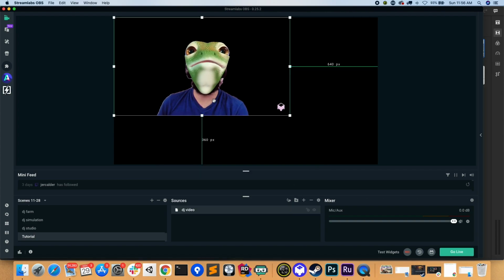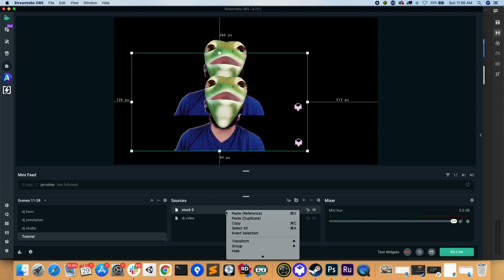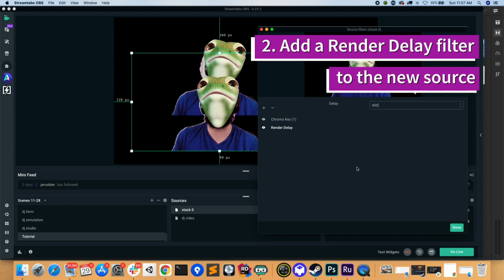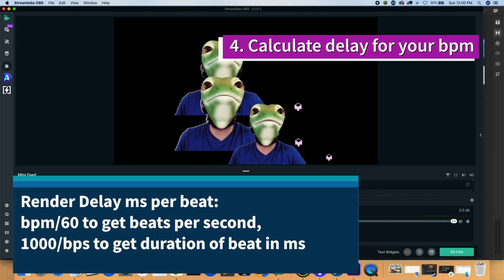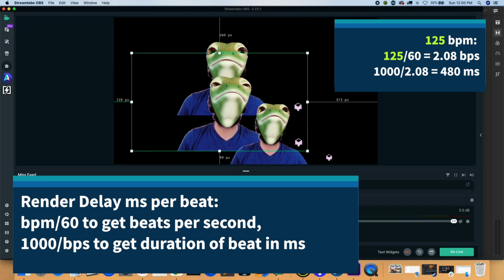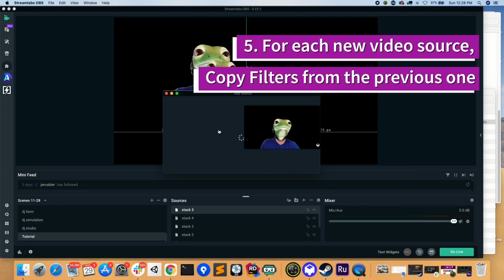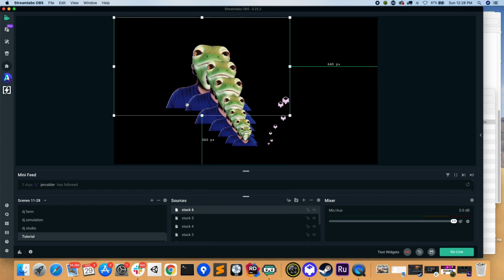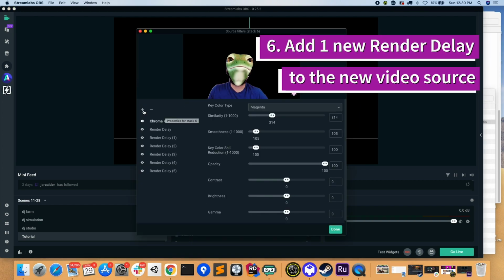OBS Video Effect for Streaming DJs Tutorial - Infinity Mirror WITHOUT using screen capture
This is a guide on how to create an effect in OBS or Streamlabs which looks like an infinitely repeating mirror.

im a gecko who plays house music